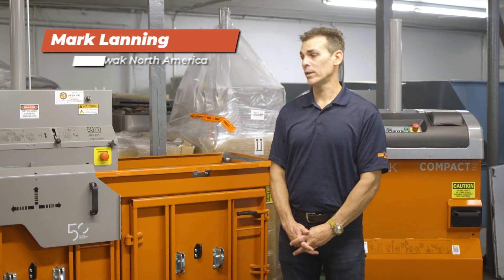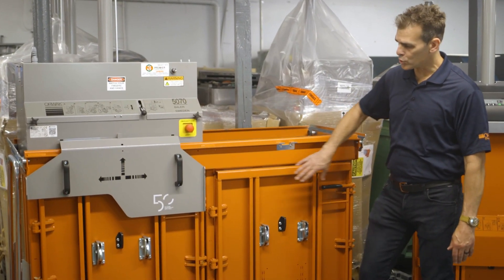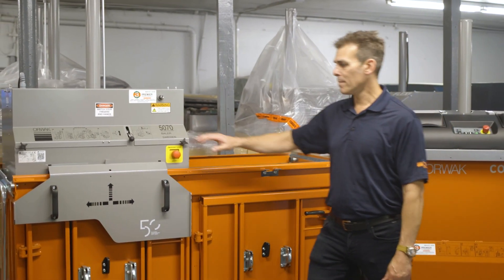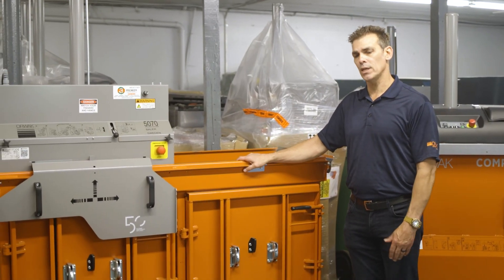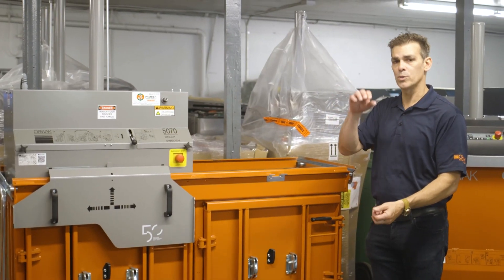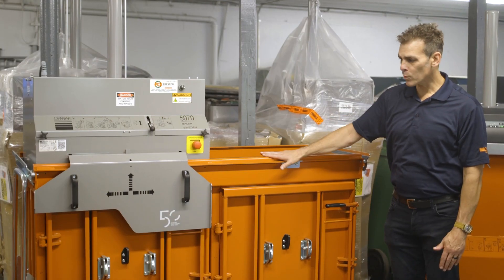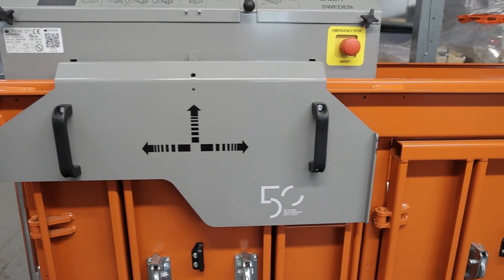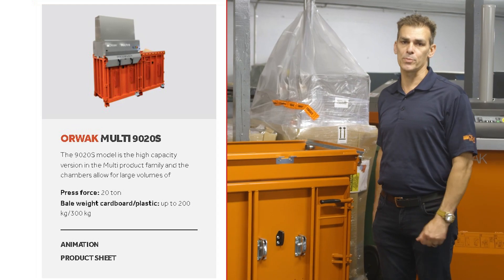Orwak Multi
At Orwak we have a lot of different family lines, today lets take a closer look at the Multi.